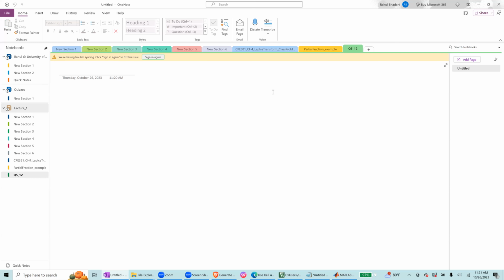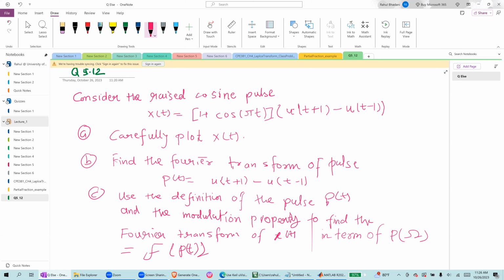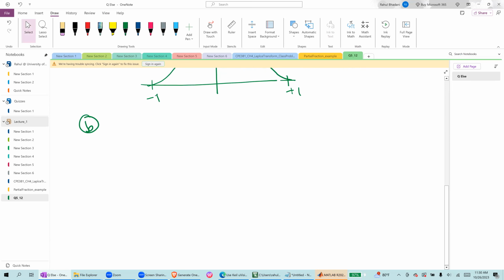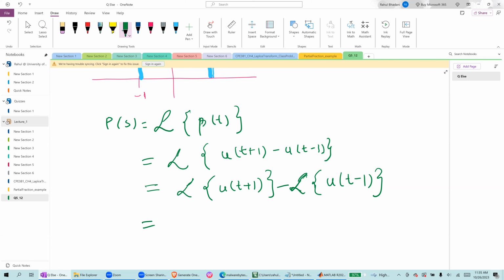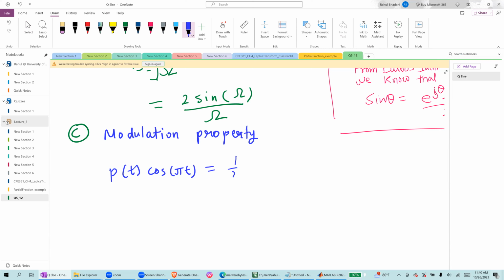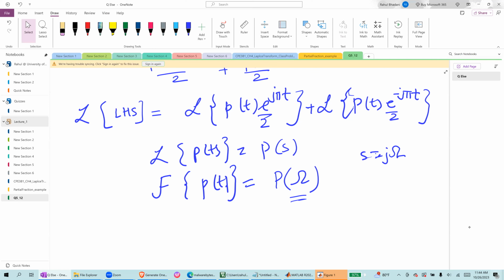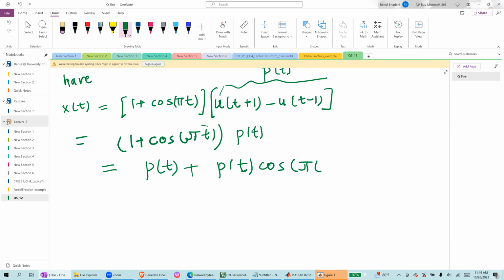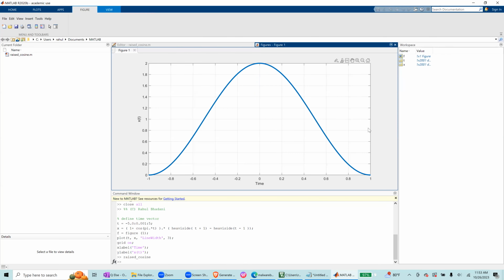Signals and Systems using MATLAB Q5.12 Solution